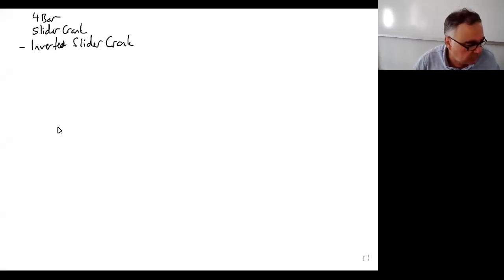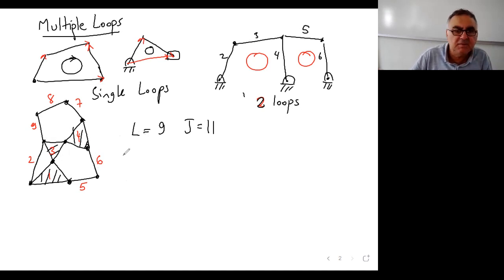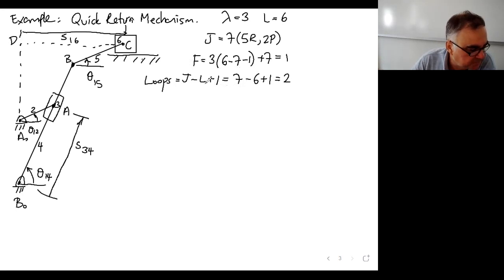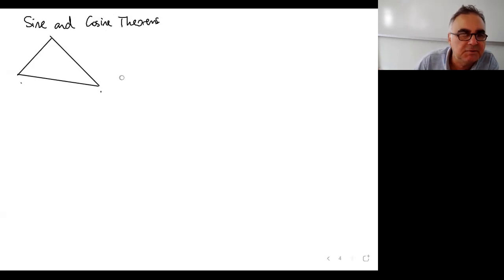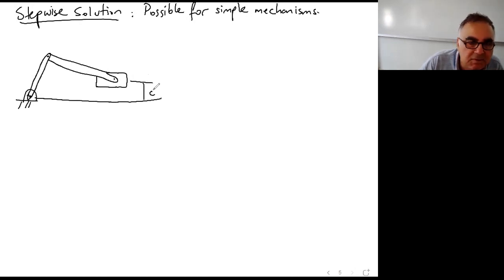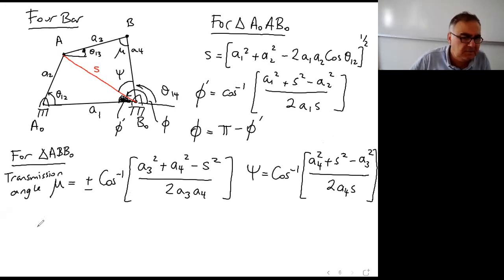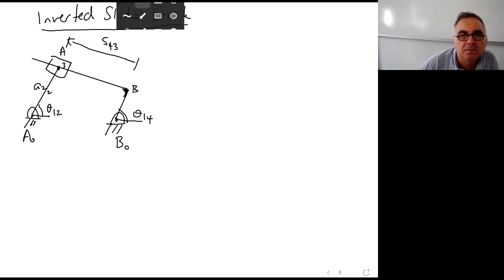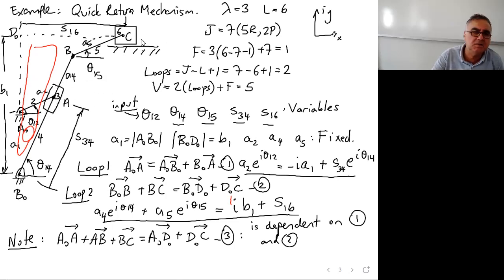Position analysis 3